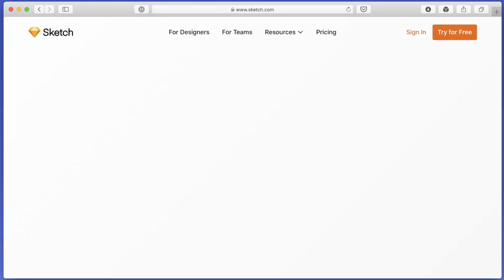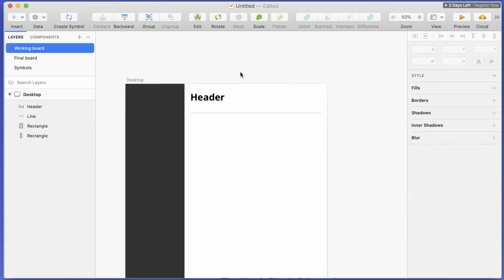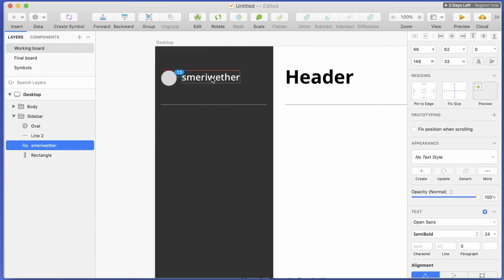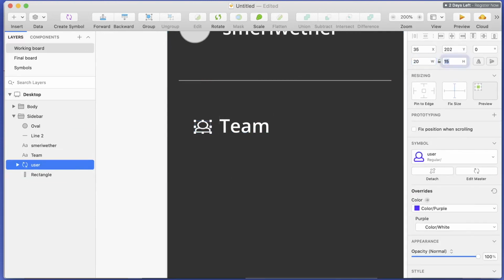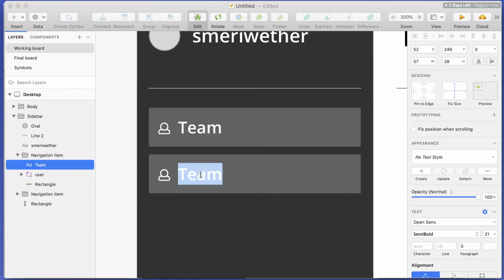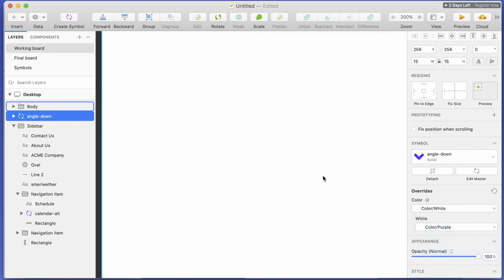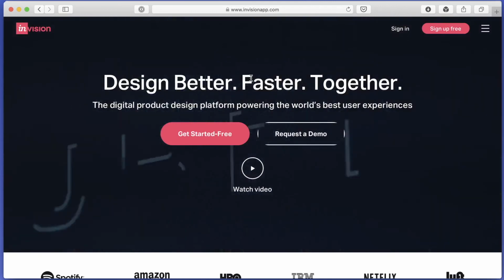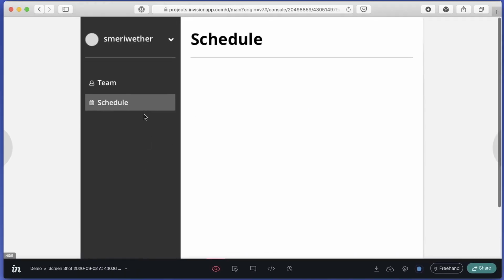Creating clickable prototypes using Sketch and Invision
So you have an idea for a software product, what do you do next? I would argue that the next thing to do isn't to build software but instead to talk to customers. And, when talking to customers you should come equipped with hard artifacts. In this video I'll show you how to turn your idea into a design using Sketch and turn those designs into a clickable prototype using Invision.

I'm the Director of Sprout Labs we're a digital agency that helps small business and other entrepreneurs build software products.